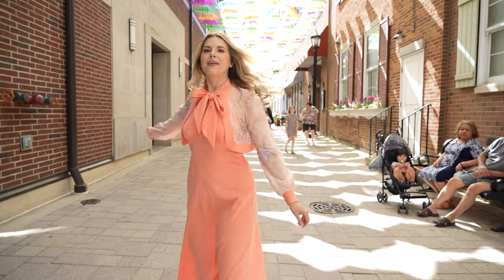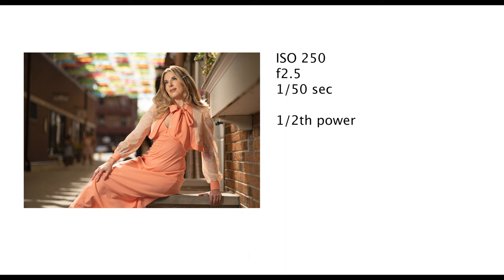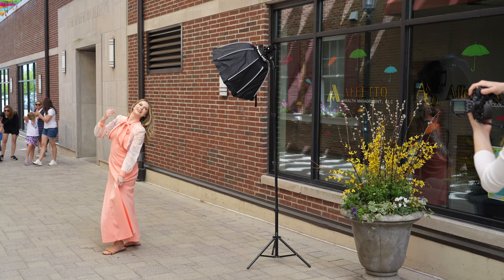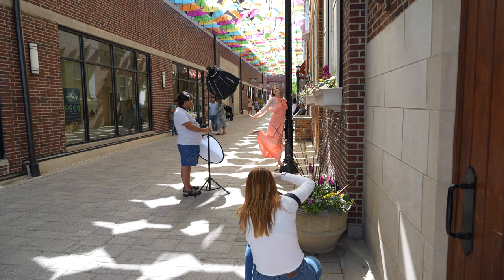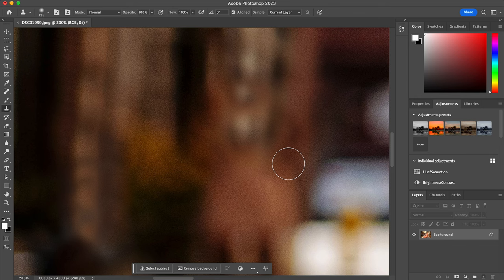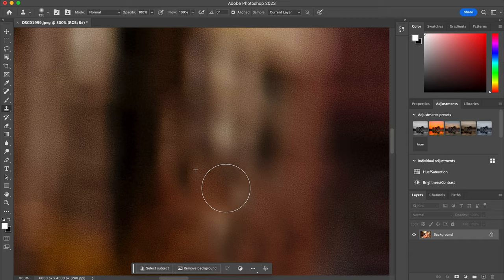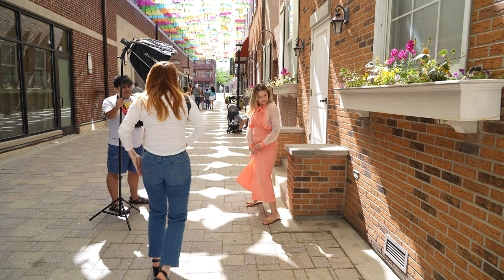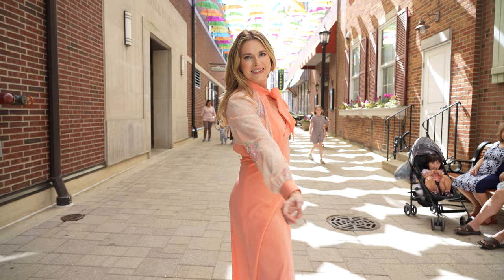Chicago Umbrella Sky Project | BTS + Lightroom and Photoshop Edit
The Chicago Elmhurst Umbrella Sky inspired a photoshoot for me after the opening weekend of their event. Here are the behind-the-scenes and quick tips and tricks for achieving this off-camera flash umbrella sky in Photoshop. Stick around to see the behind-the-scenes (BTS).

Hello everyone! I’d love to hear your thoughts on this style of videos for photography :)

Follow their instagrams!:
Model Ginger Phelps

Gear used while filming:
Sony a7v
Sony a7iii
Sony 85mm lens
MeFOTO - RoadTrip 61.6" Tripod - Titanium
Imaging Edge Mobile
Godox AD200
Neewer Softbox

0:00 - Intro
0:18 - Behind the Scenes
1:07 - Photoshop Edit
2:01 - Tip #1 - Avoid Hotspots
2:41 - ISO 100 Shutter Speed 1/250
3:30 - Outro

Social Media Handles:
Photography Instagram: @annamarkiewiczphotos